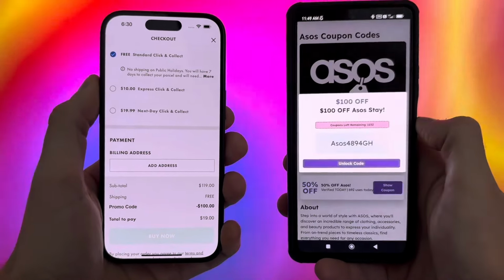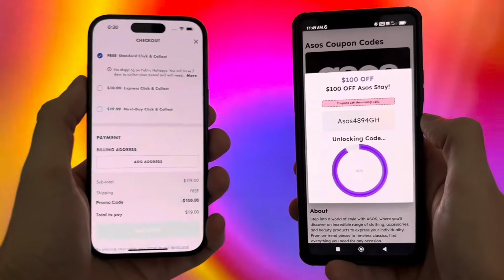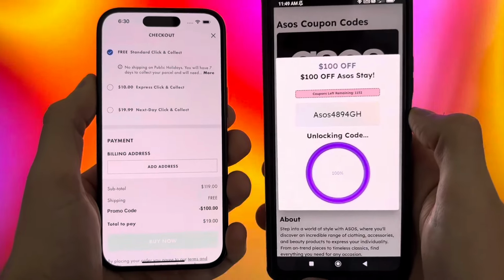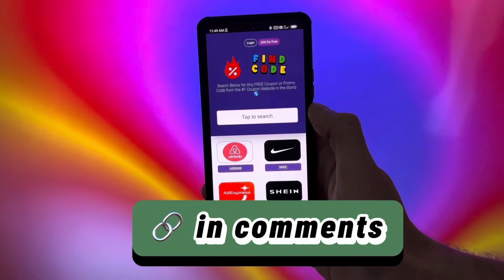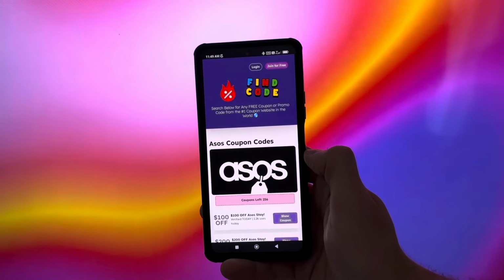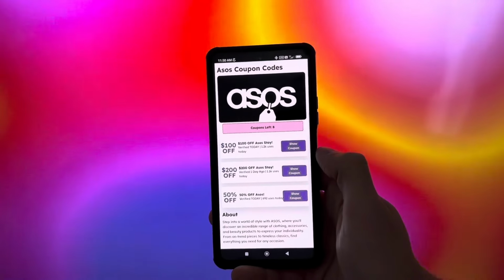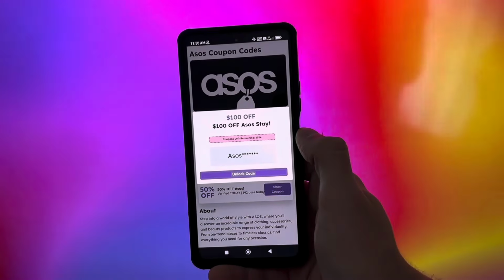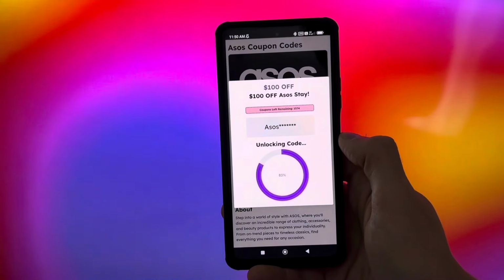How to get ASOS Discount Codes & Coupons in 2024 ✅ Use These ASOS Promo Codes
Are you looking to score some amazing deals on your next ASOS haul? Look no further! In this video, I’m sharing the top working ASOS discount codes and coupon codes for 2024 that will help you save big on the latest fashion trends. Whether you're updating your wardrobe or just grabbing a few essentials, these promo codes can save you a lot of money.

I've spent countless hours digging through the web to find these exclusive ASOS promo codes, so you don't have to! From casual wear to formal attire, these discounts will help you get more for less. Don't miss out on these incredible savings!